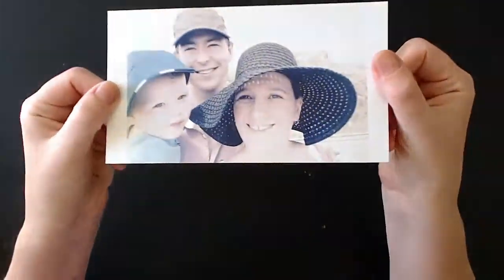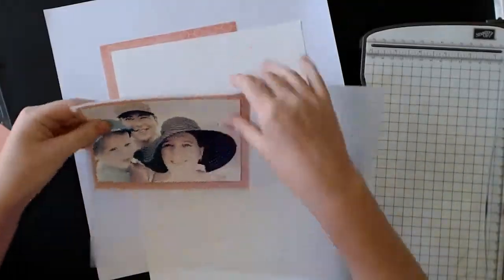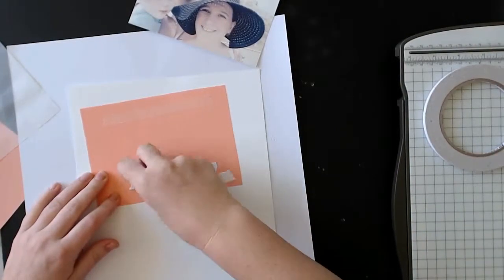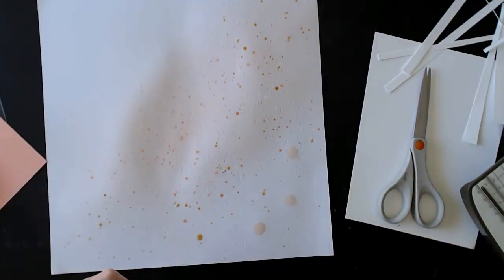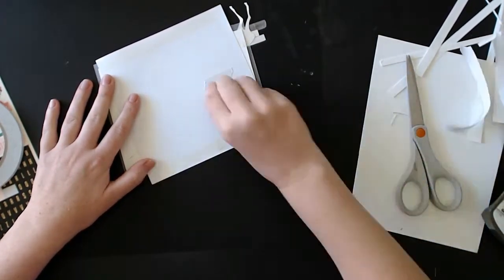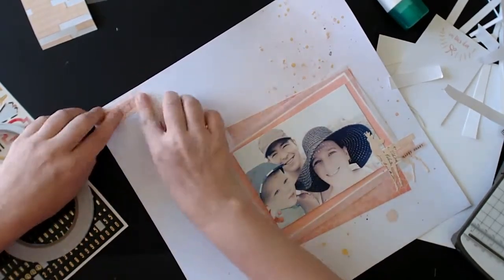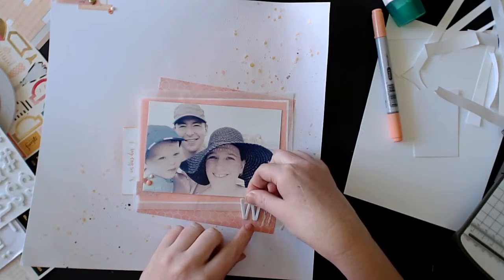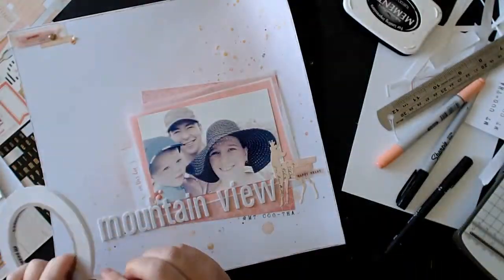Mountain View - White with 1 October challenge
Layout process video
Mountain View